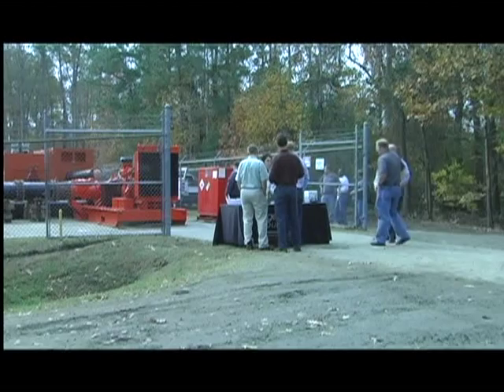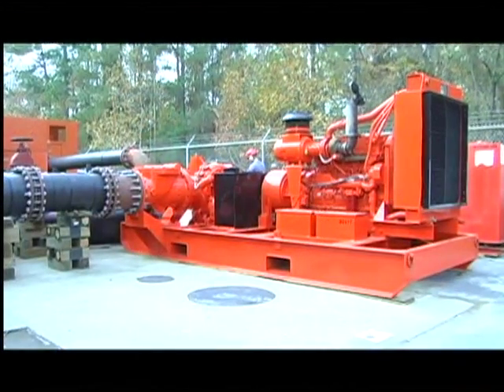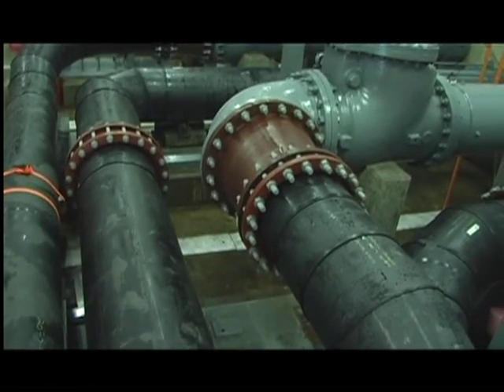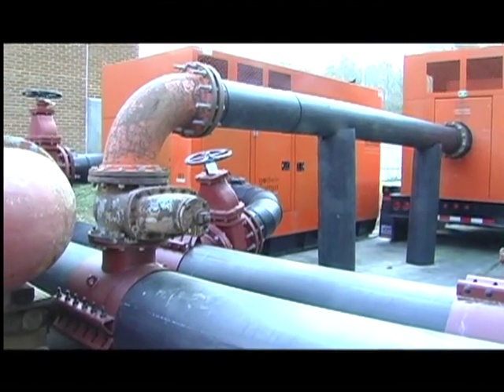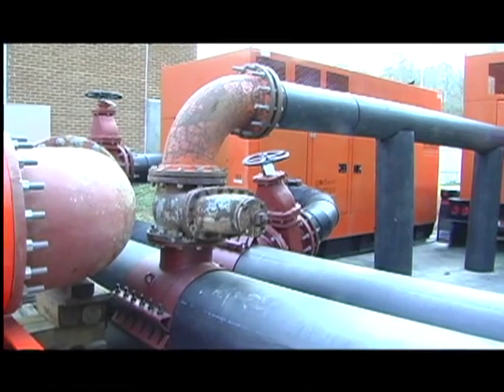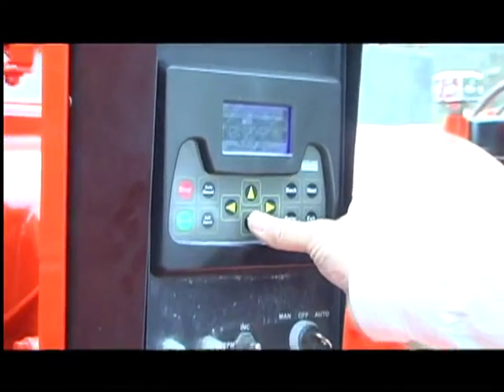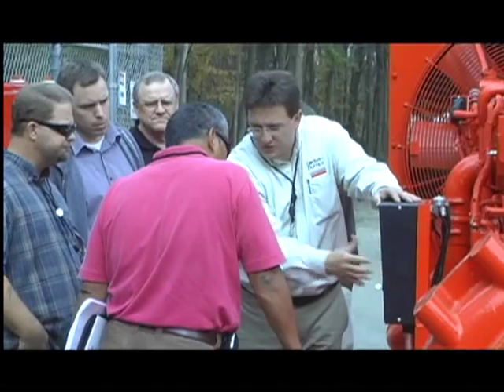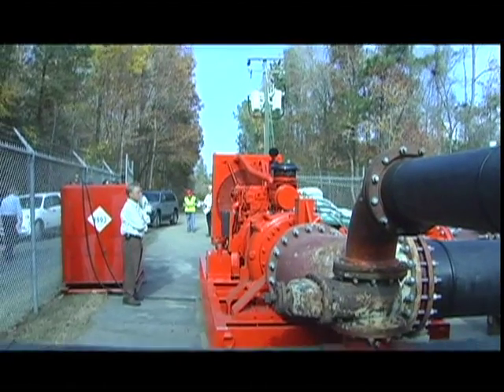Godwin CD500M Demonstration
Demonstration of a Godwin CD500M C15 Dri-Prime pump at a pressure reducing station. The 24-inch x 18-inch pump can handle solids to 4-inch in diameter, flows to 13,500 gpm, heads to 200 feet and is equipped with the PrimeGuard automatic level control system. The PrimeGuard allows the pump start and stop automatically with no operator assistance and can be integrated with municipal SCADA systems.